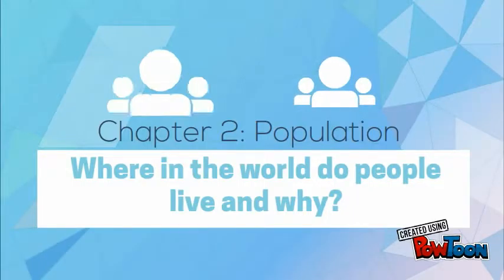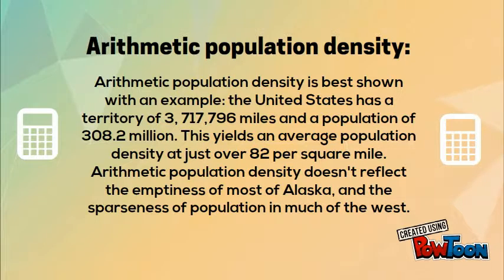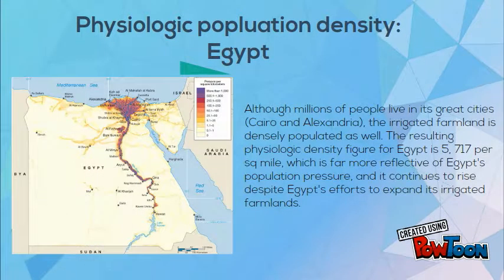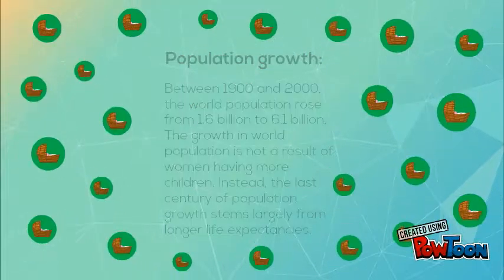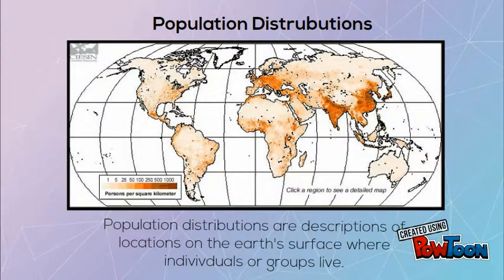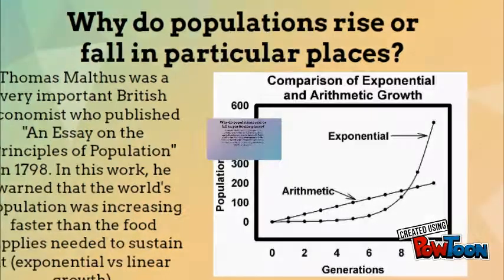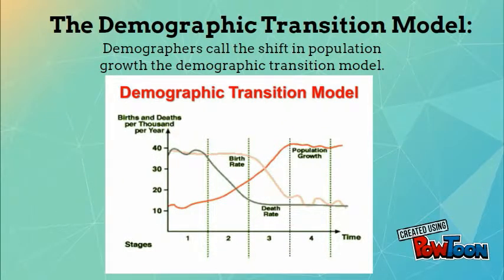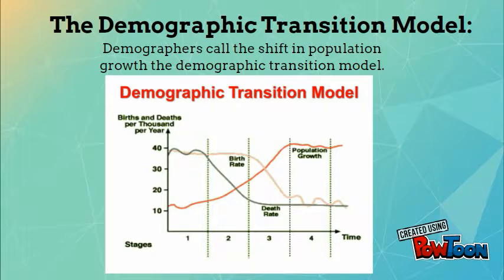Chapter 2: Population